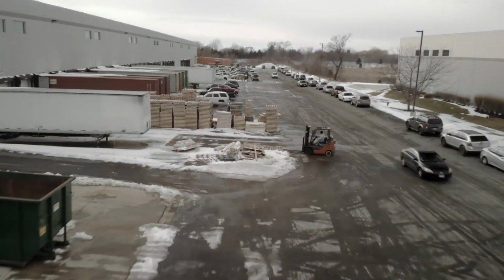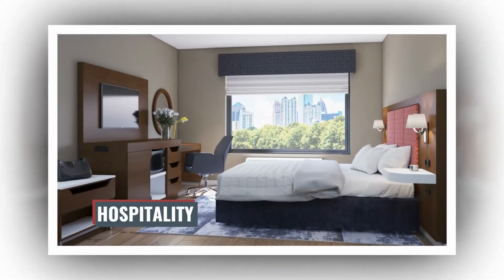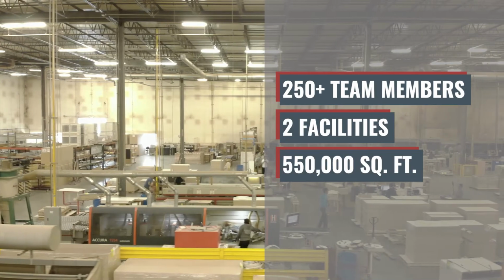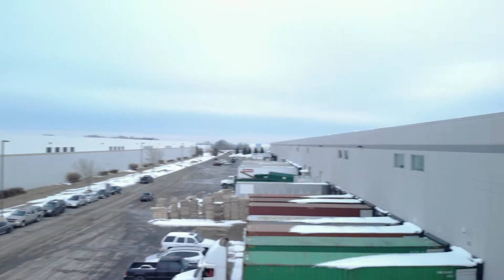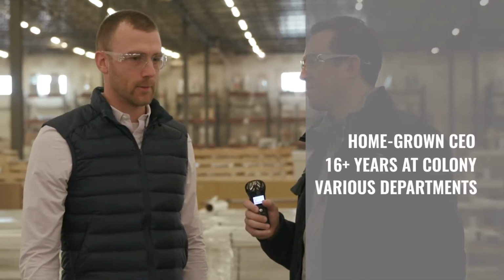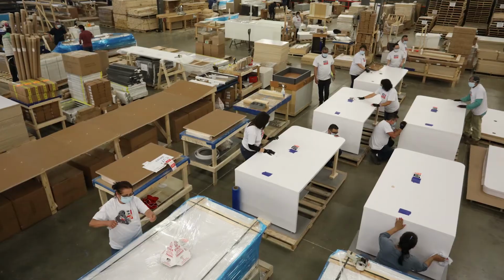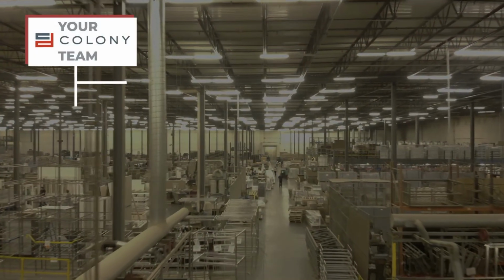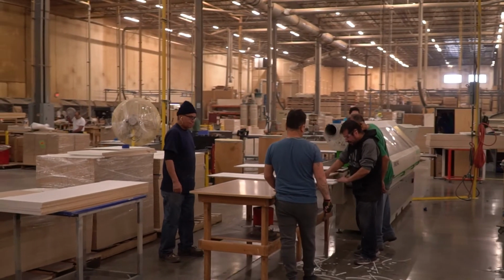Colony Display Today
Colony Display Today video gives viewers a snapshot of our history, operation, culture, and growth goals.